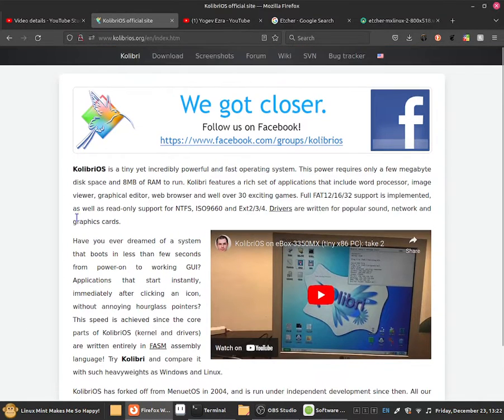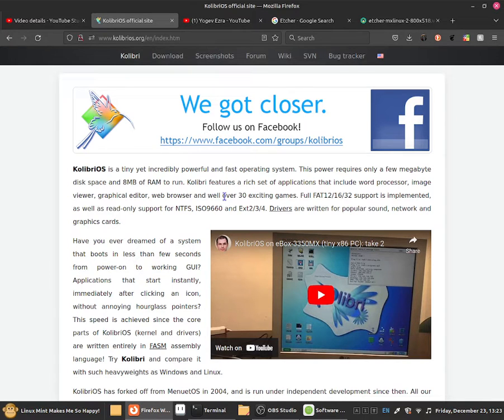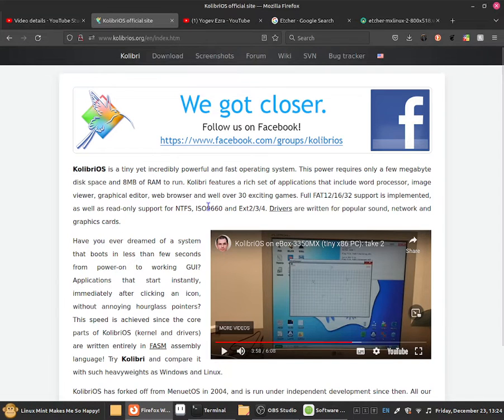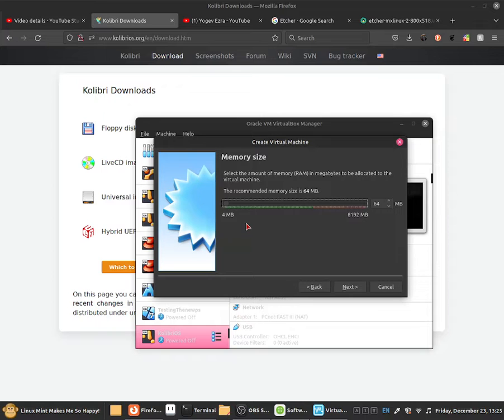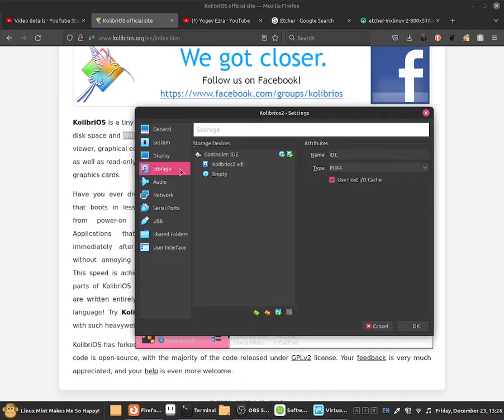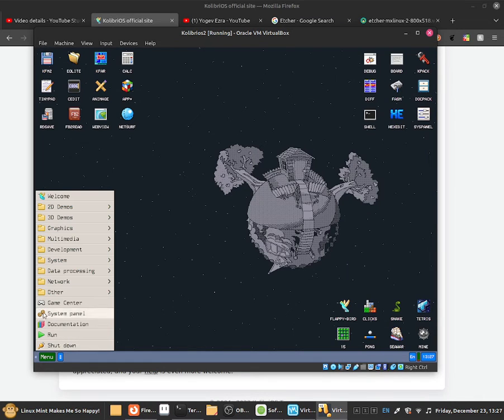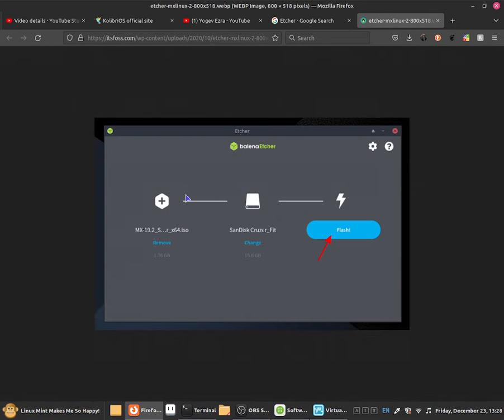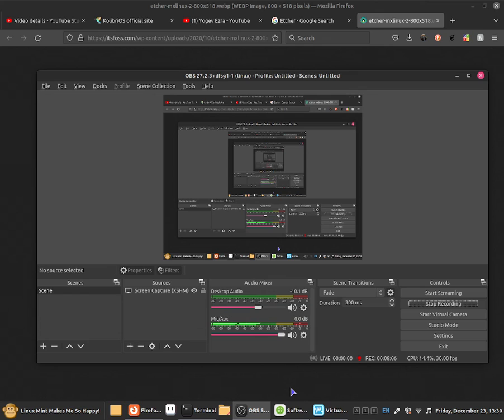KolibriOS: Introduction and installing the OS!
You could install to a HDD but its a little advanced for now. So you will just run with a USB drive for now until you understand more in depth how to use the OS?
Next video will go through how to use the file manager.